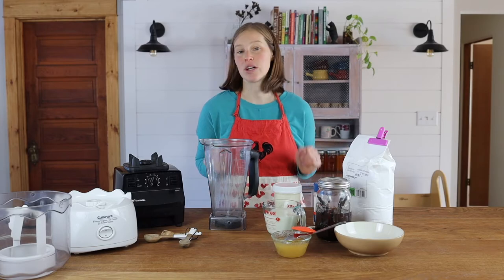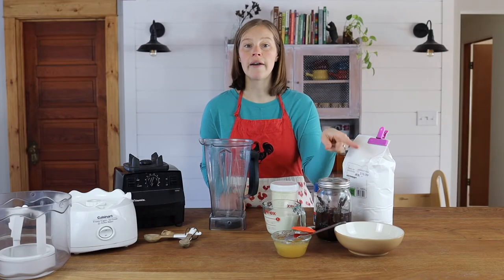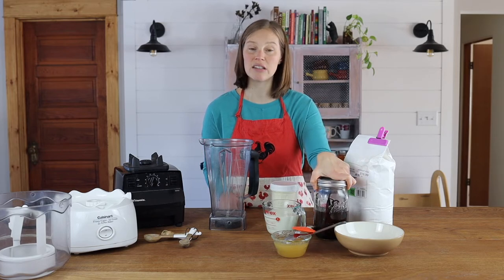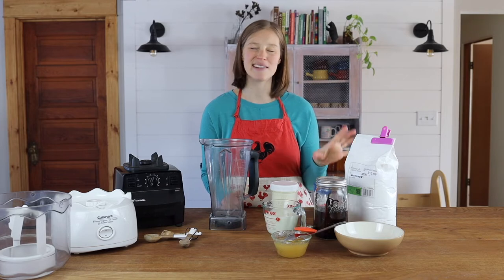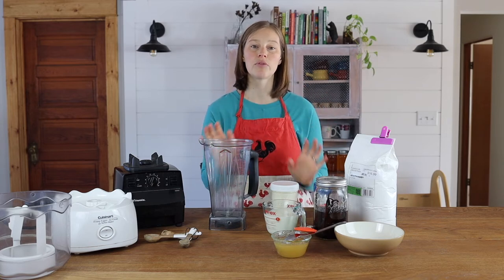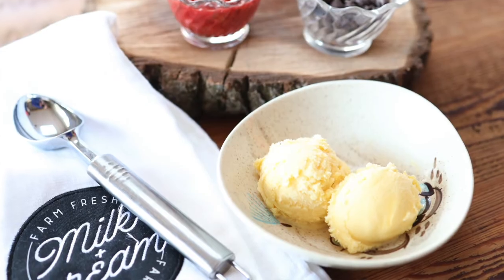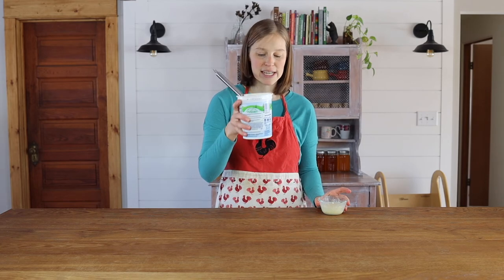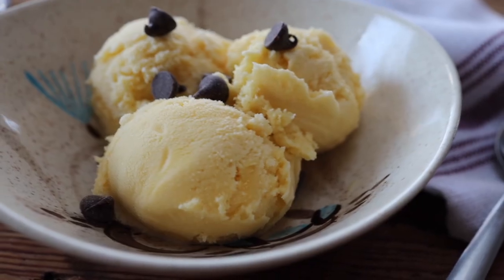The Best Vanilla Raw Milk Ice Cream | Homemade Ice Cream | Family Milk Cow | Homestead Dessert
Made with super nourishing ingredients and oh so delicious, if you have a family milk cow or access to raw dairy near you, this vanilla raw milk ice cream is a must!

Recommended Ice Cream Maker